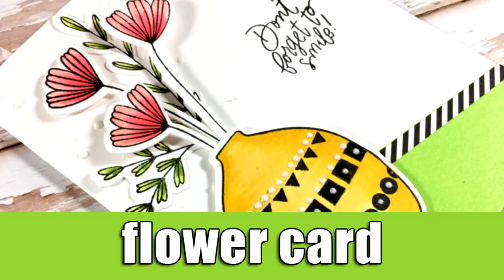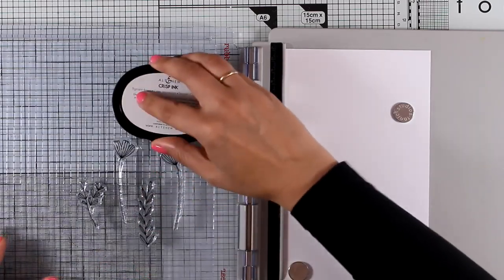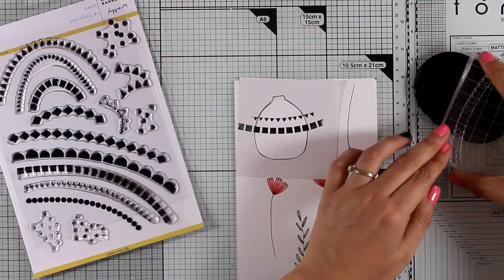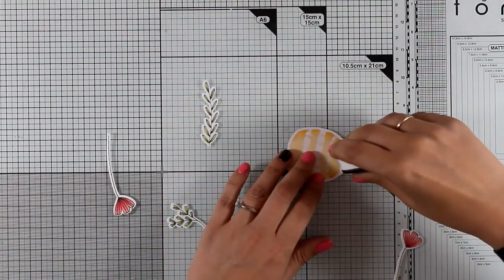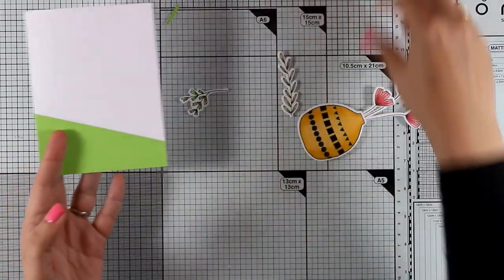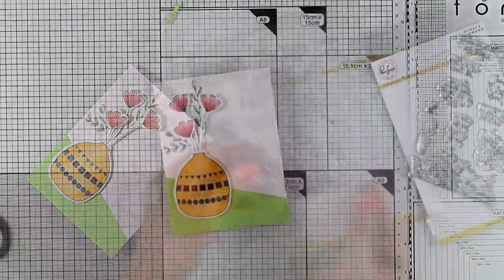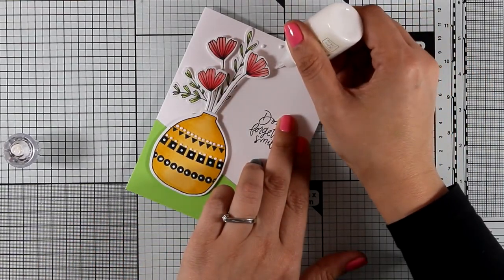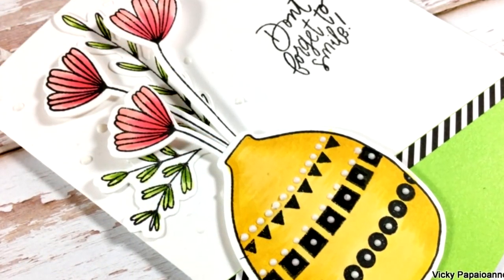Pinkfresh Studio blog hop | Giveaway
A flower card using stamping, coloring and die cutting. Blog post & Giveaway